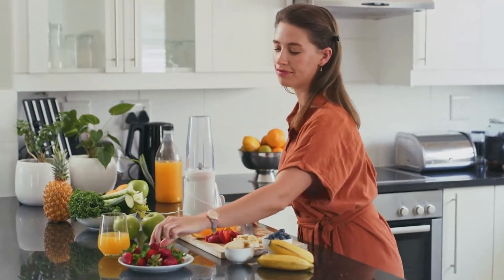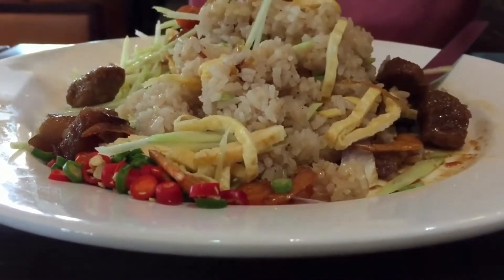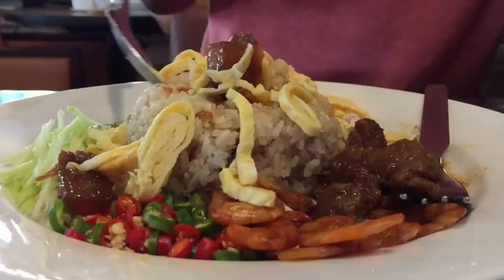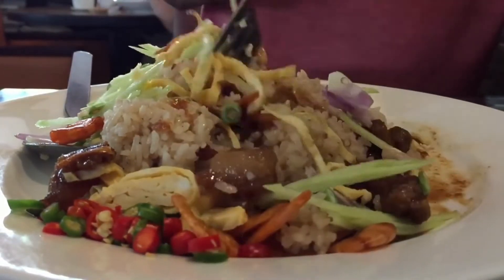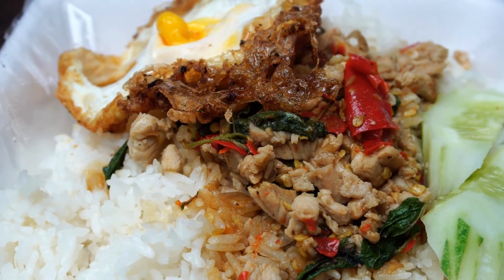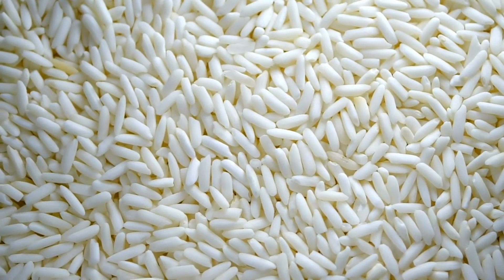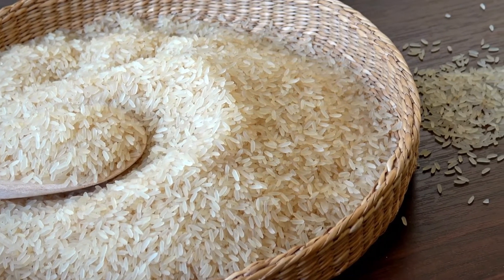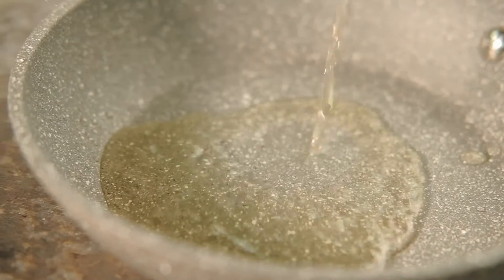PERFECT WHITE RICE RECIPE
This is a sponsored article that I wrote for IZEA on behalf of P.F. Chang's Home Menu. Every viewpoint is entirely mine.

The perfect side dish for P.F. Chang's delectable Home Menu dishes, this recipe for flawless white rice turns a typical weekday supper into a fun Wok Wednesday. It offers a proven method for making white rice.

The Perfect White Rice Recipe is one that every cook should be able to make. It goes with a variety of cuisines and couldn't be simpler. To have rice on hand for other fast and simple meals, I like to cook the rice ahead of time and freeze it.